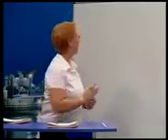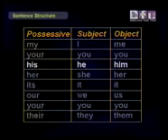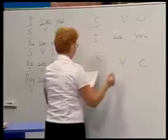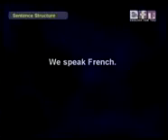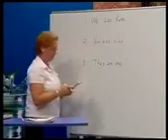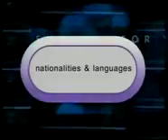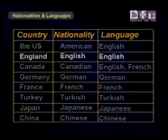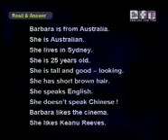Level 01 Lesson 01 Nice to meet you التعارف! 2